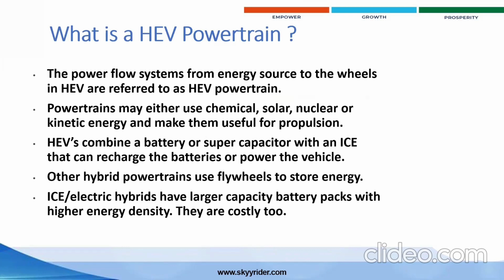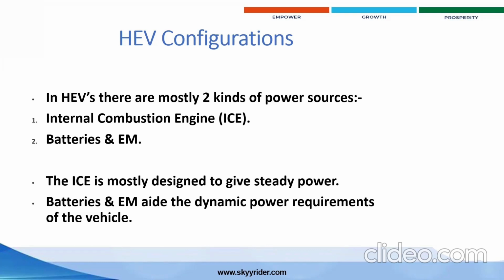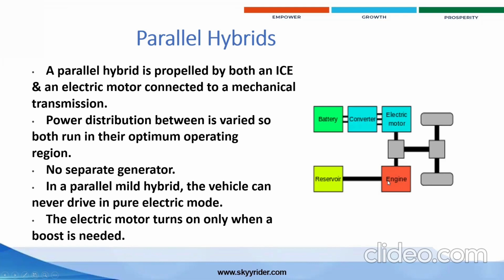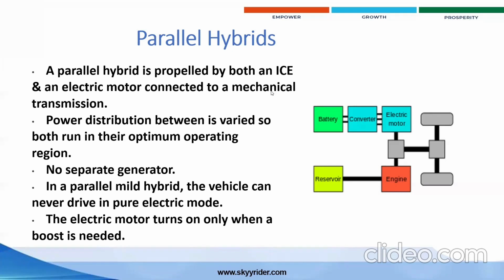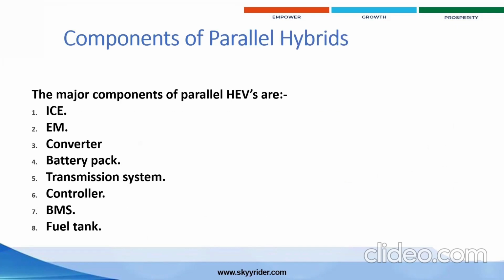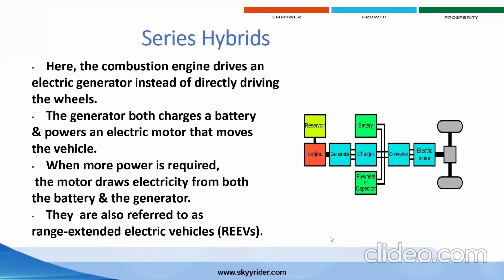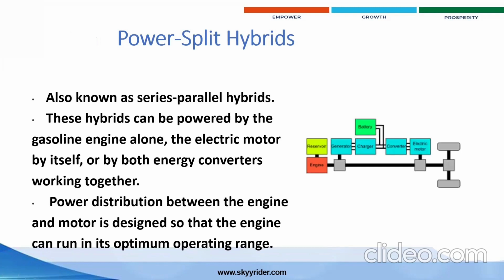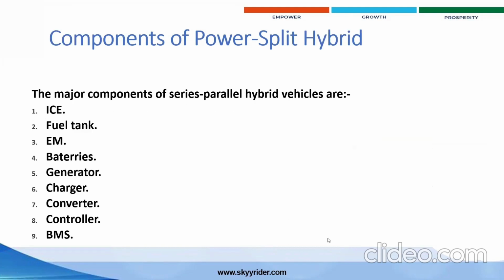Introduction to HEV Power Train || Hybrid Electric Vehicle || Skyy Skill Academy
Skyy Skill Academy is one of the leading Skill development platforms which offers various industrial courses in association with top-notch industries like Ashok Leyland, TVS, Ultratech, Bosch Rexroth, BOSCH and leading Universities like Centurion University, CV Raman Global University. We are working in the domain of Automotive, Electric Vehicle, Mechatronics, Industrial Automation, Construction Technology, Manufacturing, CAD Design, Data Science, ML and Python, Java, Drone, and many other advanced skill sectors.  We have an enviable track record of 96% placement of our students.

Timecodes :
0:00 - Intro
0:16 - What are HEV Powertrains?
1:20 - HEV Configurations.
3:39 - Study of Parallel Hybrid Configurations.
11:01 - Study of Series Hybrid Configurations.
14:58 - Study of Series -Parallel Hybrid Configurations.